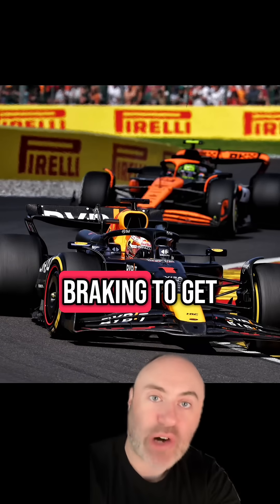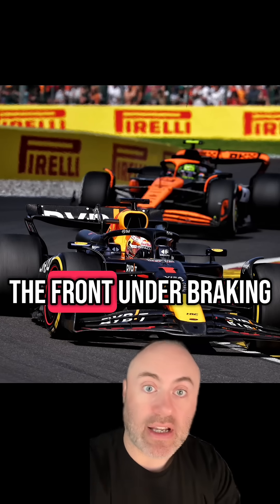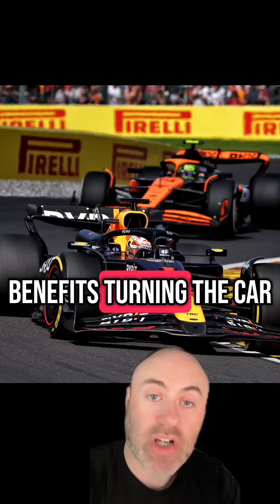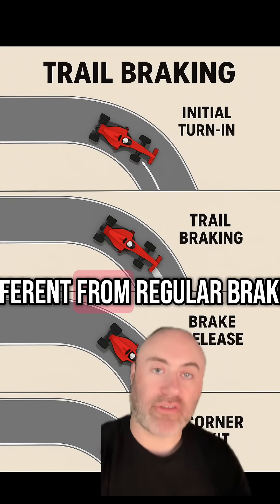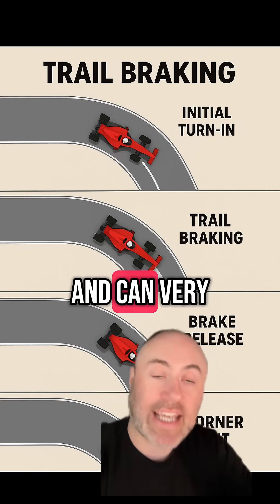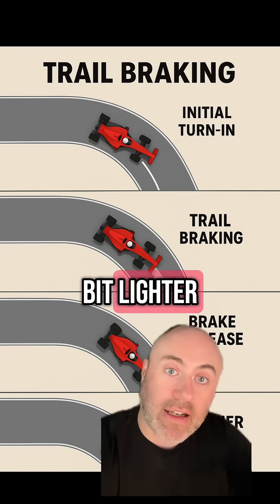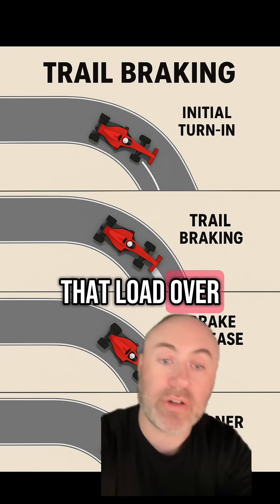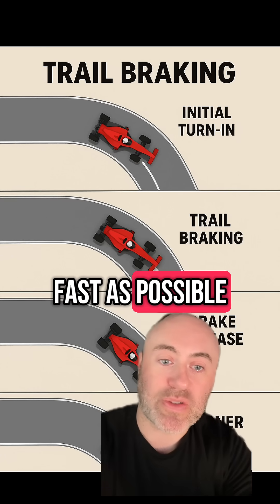How F1 Drivers Use Braking To Corner Faster - Trail Braking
How race car drivers in all formulas use Trail Braking to corner faster.